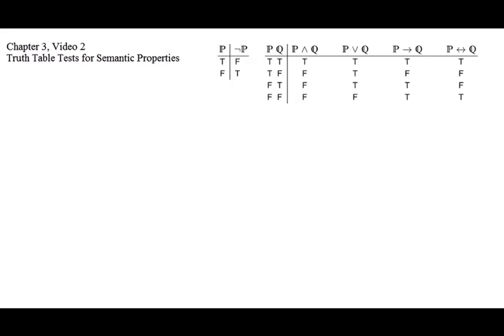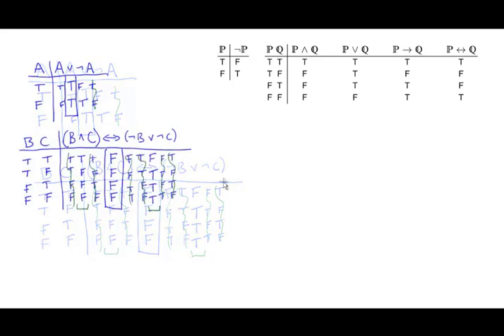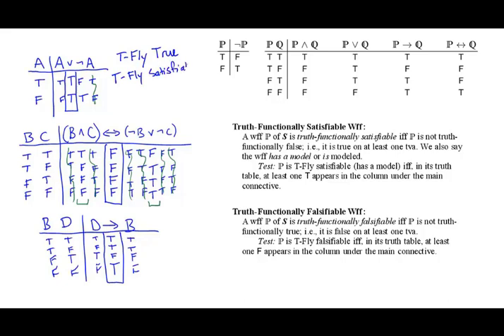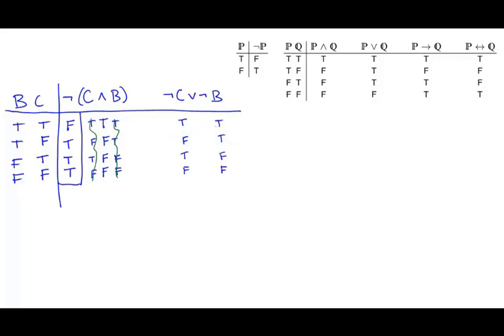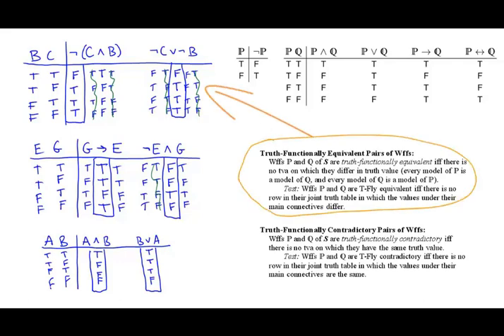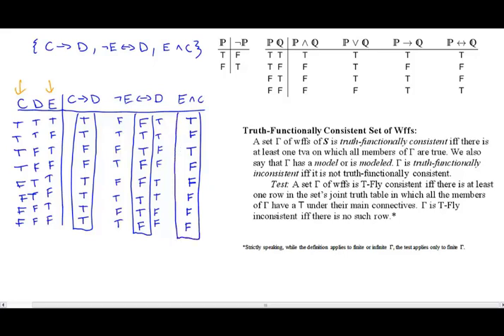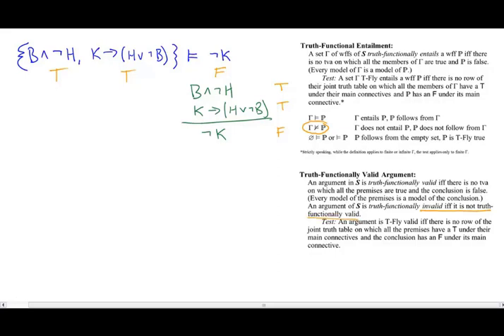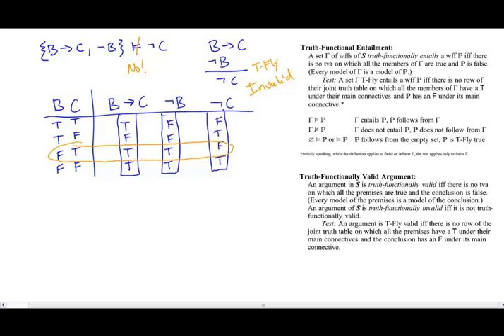Chapter 3, Video 2: Truth Table Tests for Semantic Properties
Professor Gregory's Formal Logic Textbook, Instructional Videos